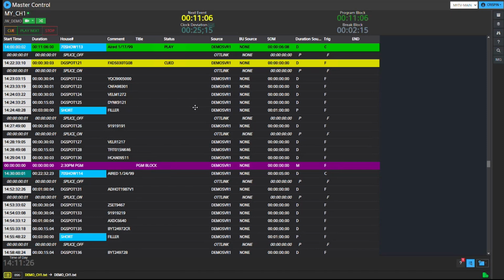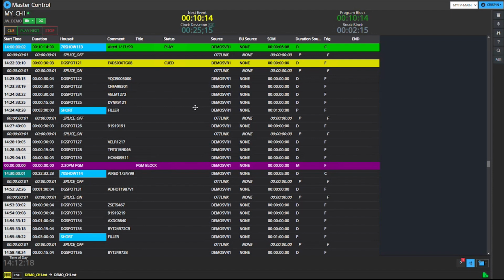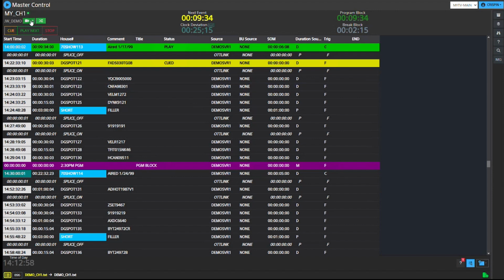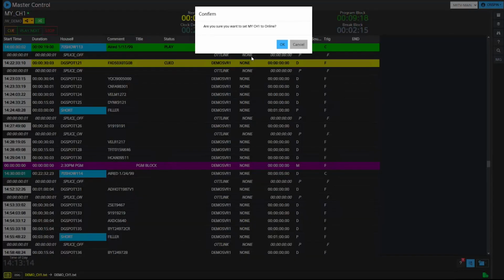Source Bump - Redundancy Option via webRPX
Source Bump provides an additional layer of redundancy within the Crispin automation system by enabling dynamic switching between video sources in response to defined conditions. It can function as a “rain-fade” solution, triggering via GPI input to automatically switch to a trouble slide or alternate source in the event of signal loss. More commonly, Source Bump is used to manage automatic transitions between primary and backup video sources through a traditional master control switcher. For example, if a playlist encounters missing media or playback errors, the system can seamlessly switch to a designated backup source within the event.